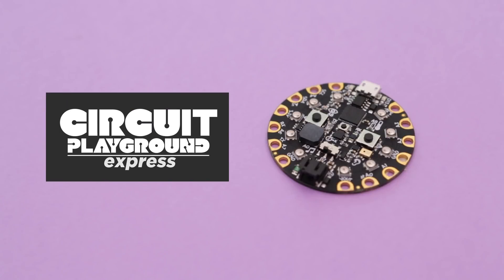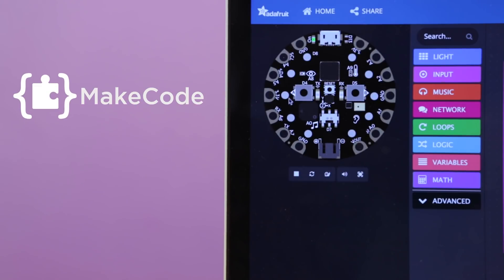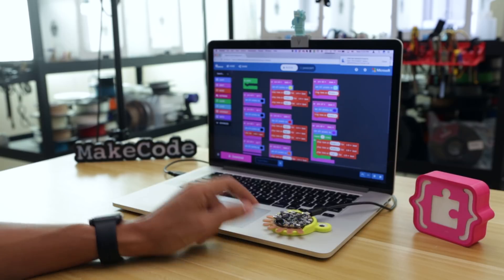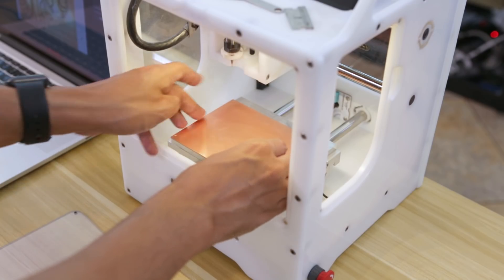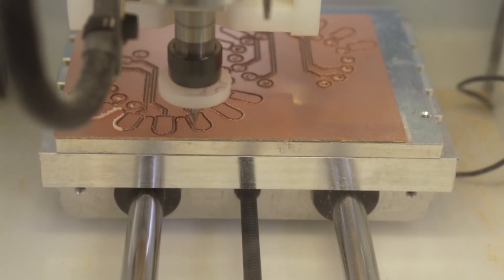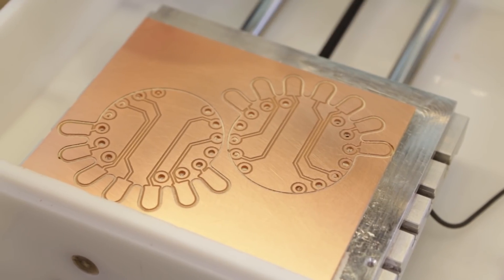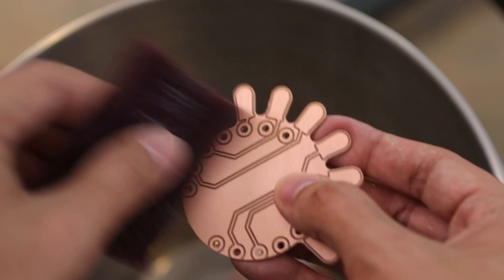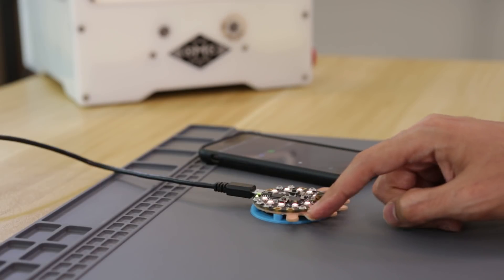CPX TouchTone Synth // MakeCode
In this project we'll show you how we built a mini synthesizer with capacitive touch using Circuit Playground Express and MakeCode. Click for links and resources!

Learn guide, files and more!